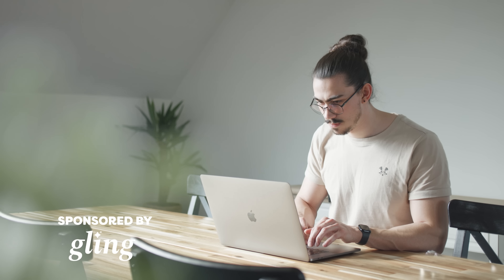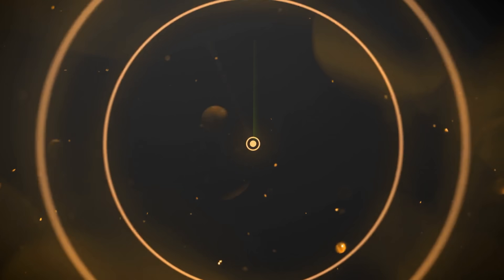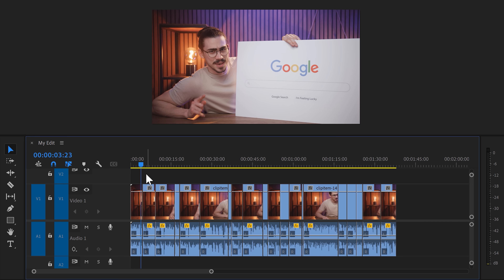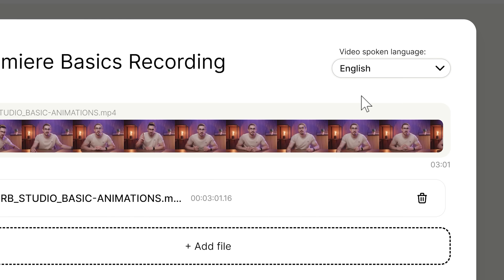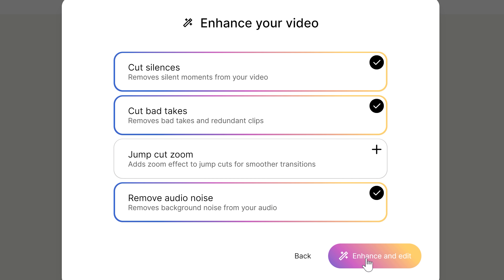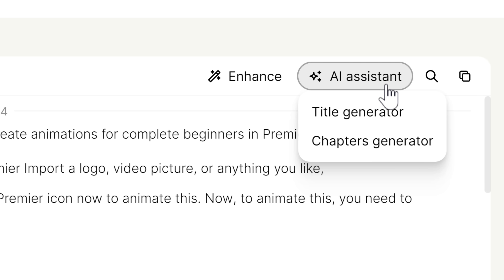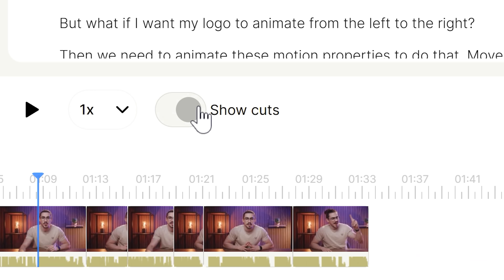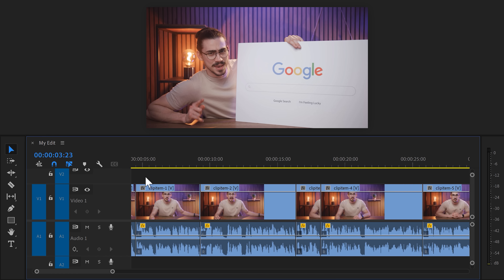This NEW Tool Makes Editing 10x Easier (Beginners Will Look PRO)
(Advertising @Gling) Edit video's twice as fast with Gling! - Learn how to use Gling AI to edit your videos twice as fast by automatically cutting your recording in this Adobe Premiere Pro tutorial video.

Edit video's twice as fast with Gling!